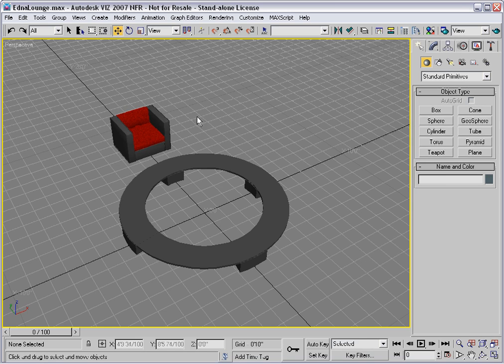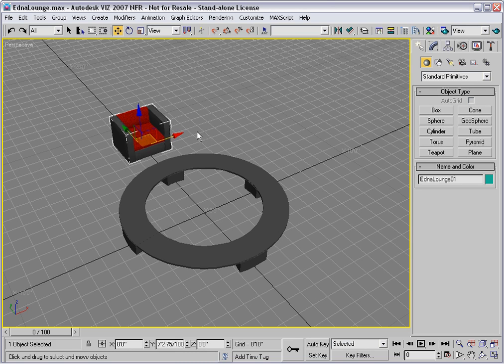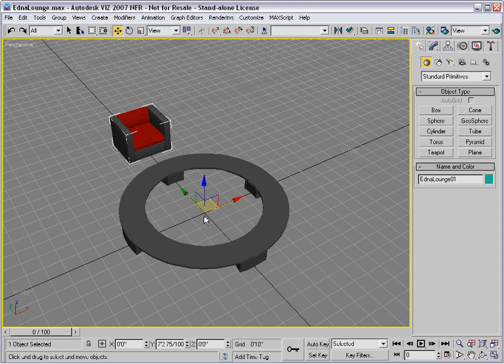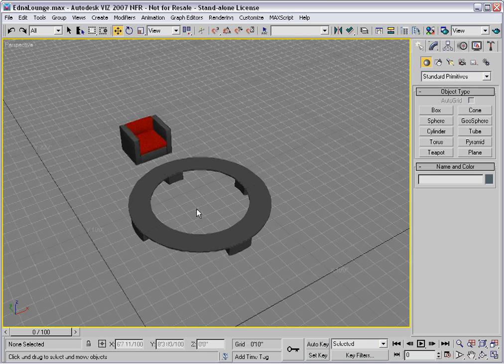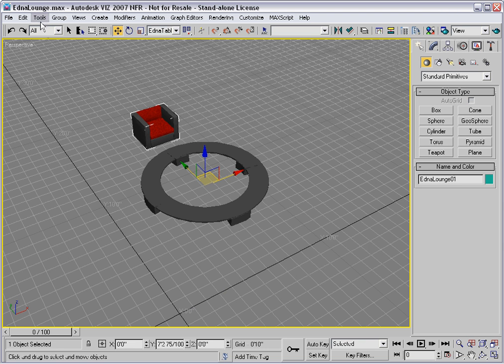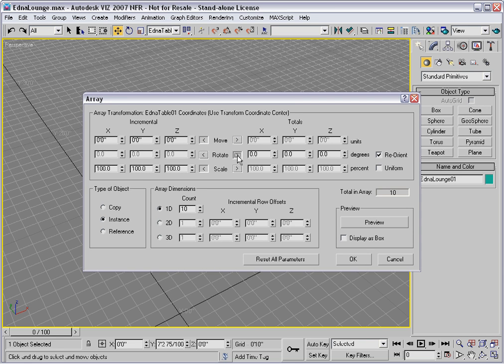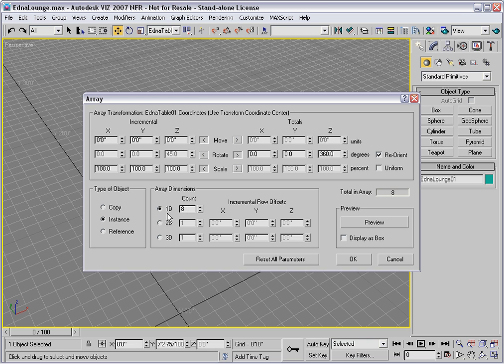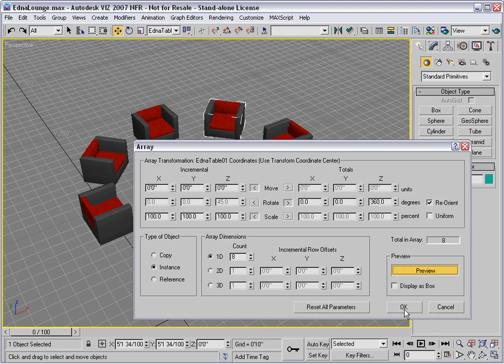096 Polar array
| 3ds Max and VIZ for Architects (2007) | Module 2: Basic Modeling | Array and mirror | Polar array